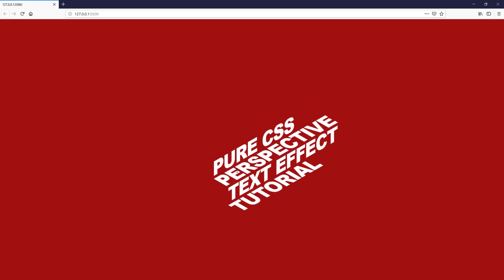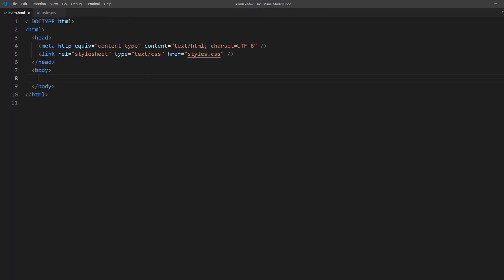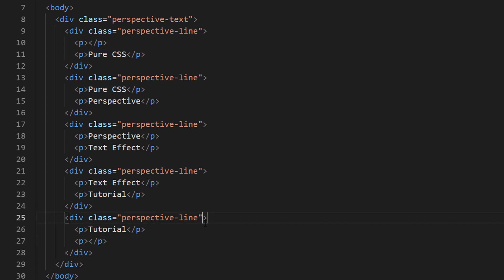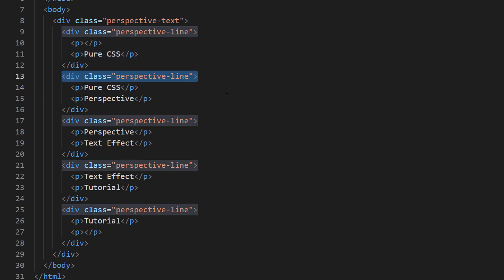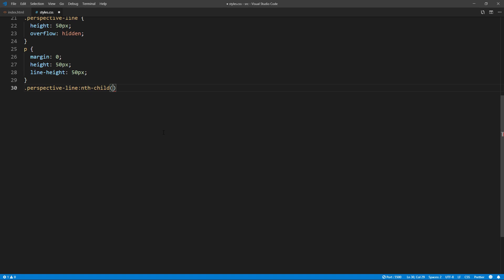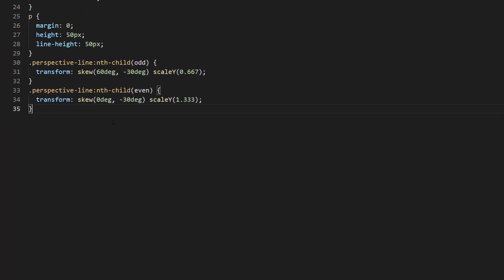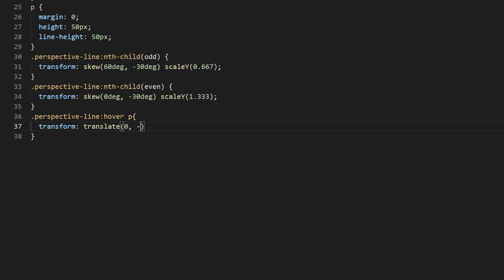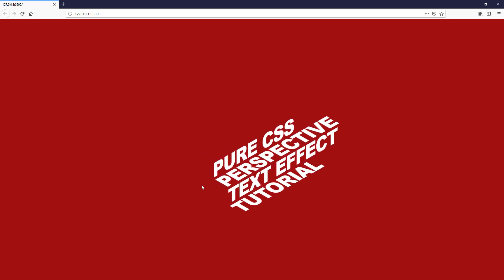CSS Sliding Perspective Text Effect Tutorial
How to create 3D Perspective Text Hover Effect with pure CSS using transform and skew technique.
which is written in SCSS but we compiled and simplified the code in order to create this tutorial.